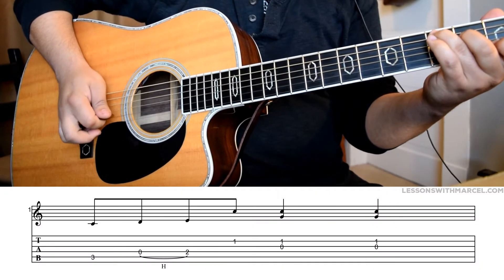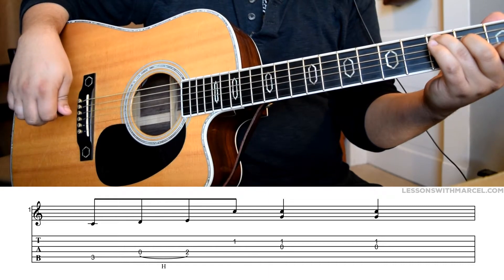4 Things You Should Steal From Church Street Blues - Advanced Bluegrass Guitar Lesson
In this video I show you 4 things that you can take from Church Street Blues and apply to other songs. Included are two lead concepts and two rhythm concepts.